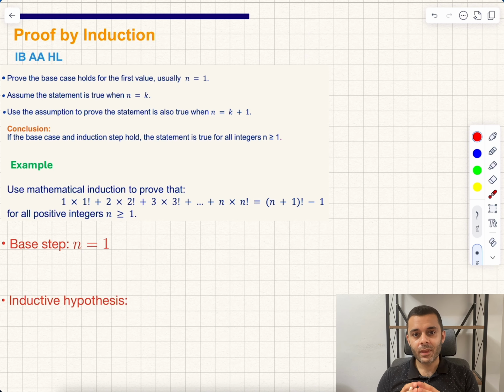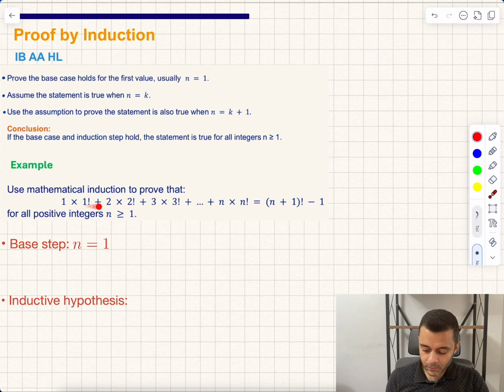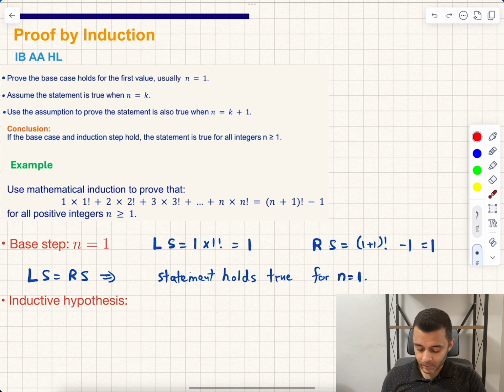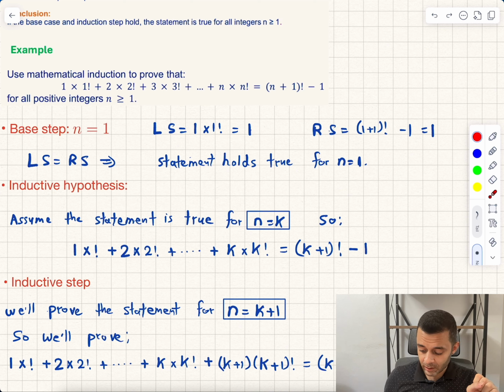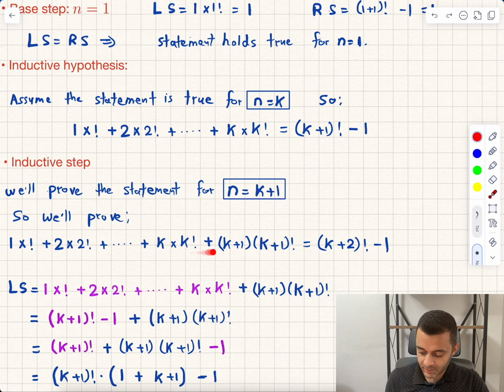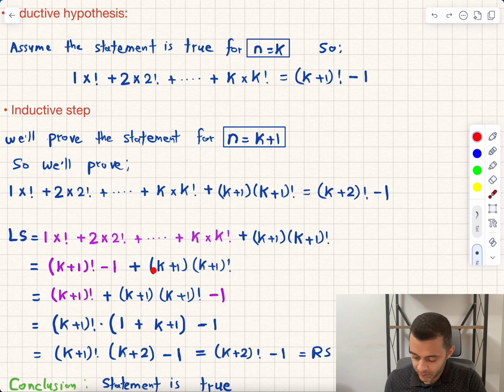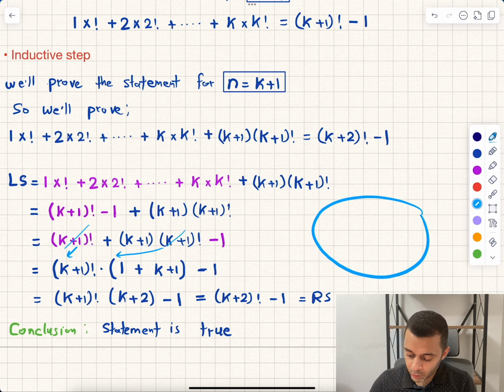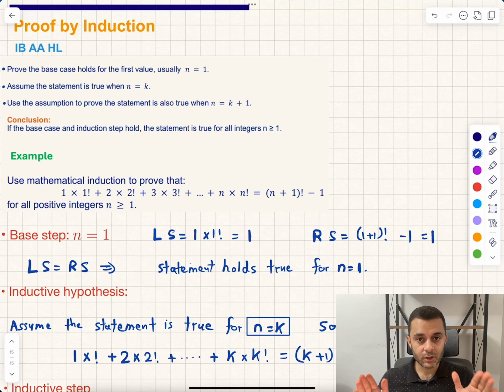Proof by Induction | IB Math AA HL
This video provides a clear, step-by-step guide to mathematical induction for IB Math AA HL. Learn how to identify the base case, apply the inductive step, and structure proofs for sequences, sums, and formulas. Designed to help students strengthen their understanding and improve performance in exams and internal assessments. For additional IB Math resources, including Internal Assessment examples and guidance, visit  ibmathmaster.com.